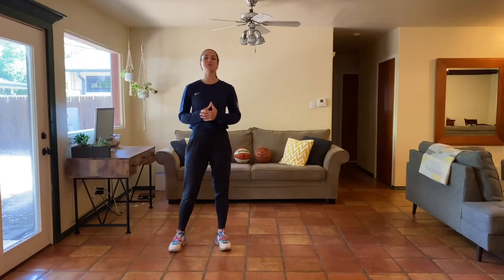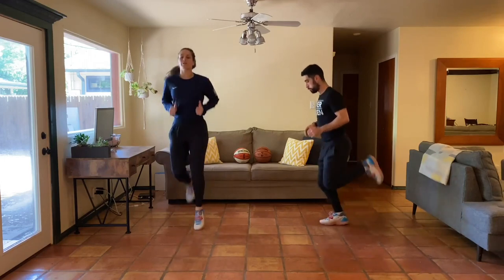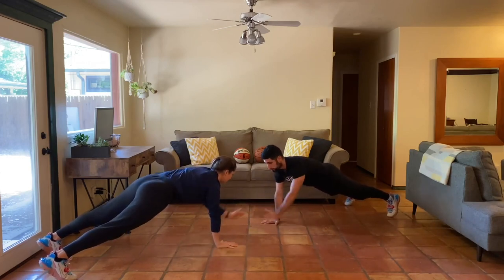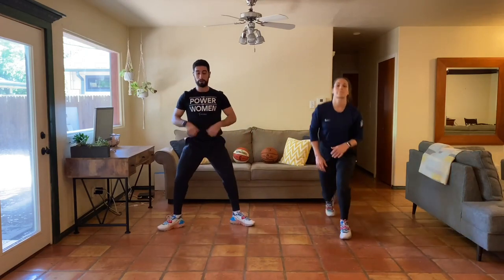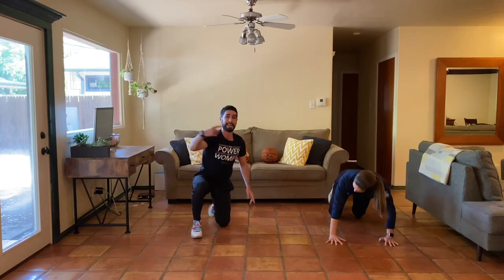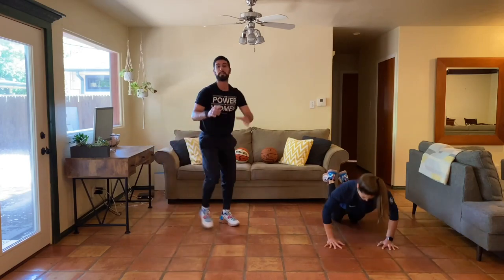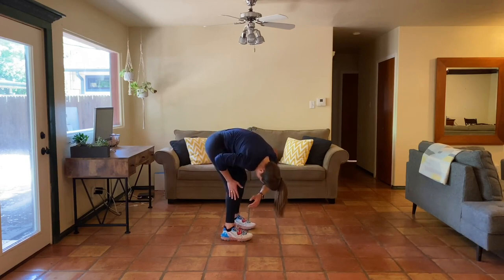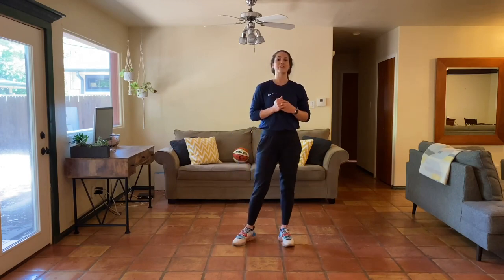Jr.NBA at Home 30 day workout -Week 3 -Day 1